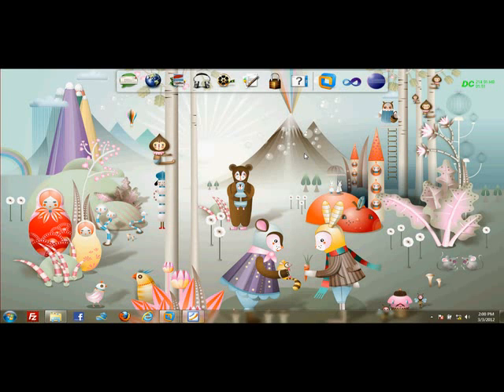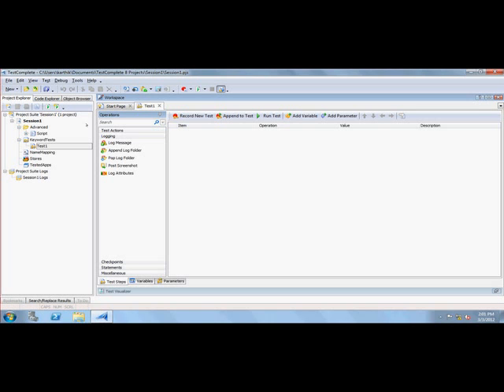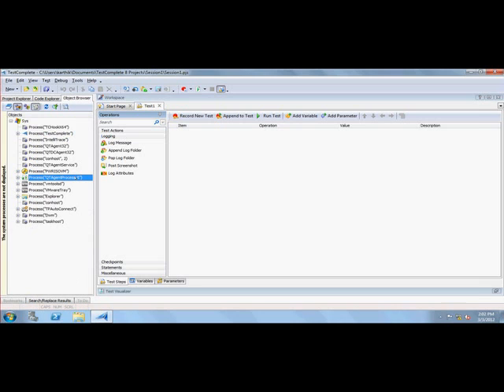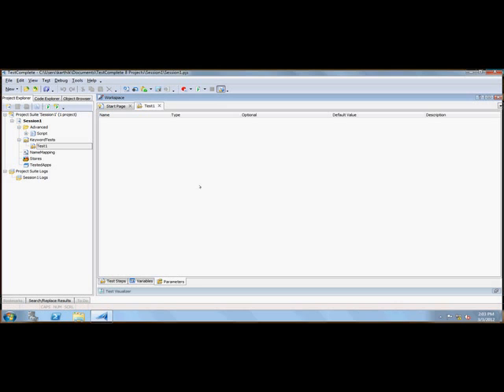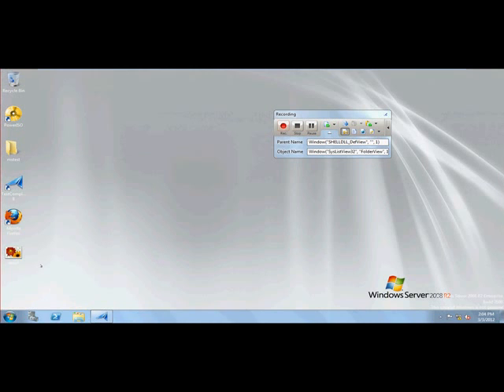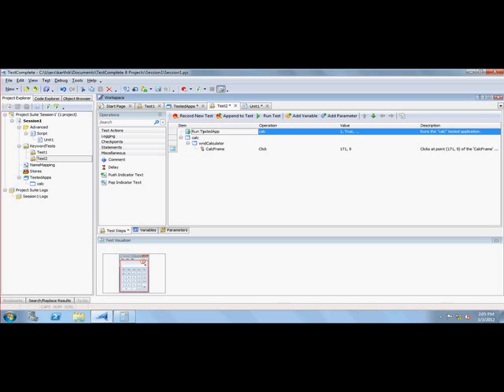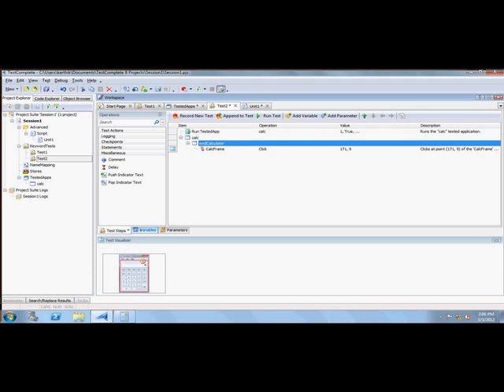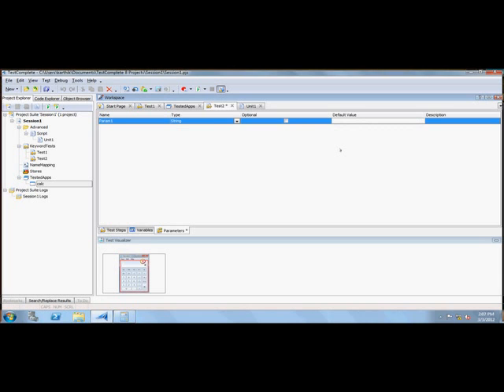Test Complete Video Series -- Part 2 (Introduction to IDE contd)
In this video we will discuss about Test Complete IDE